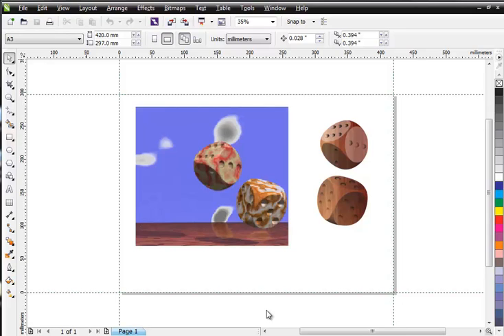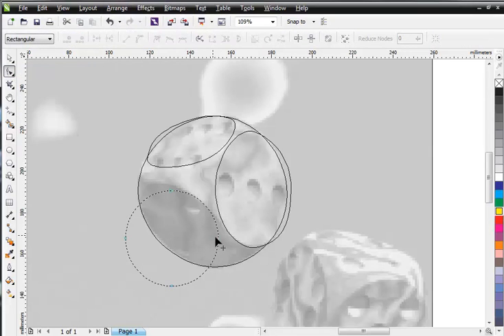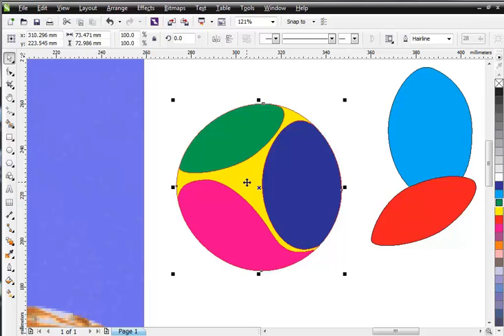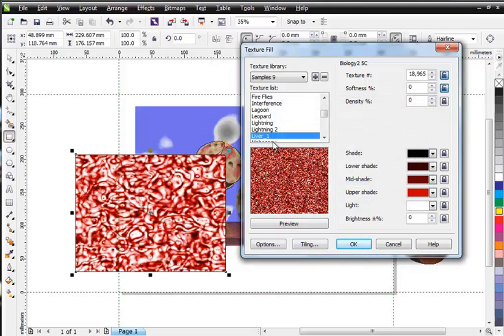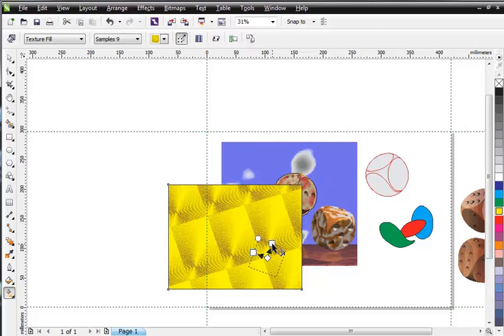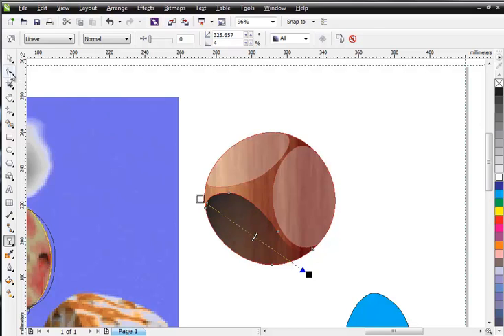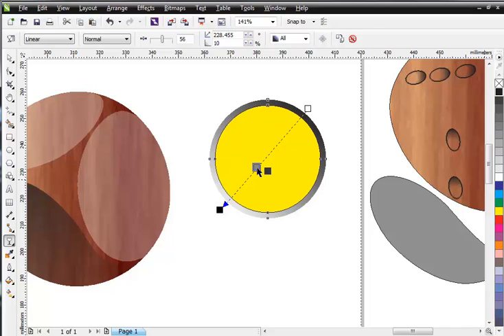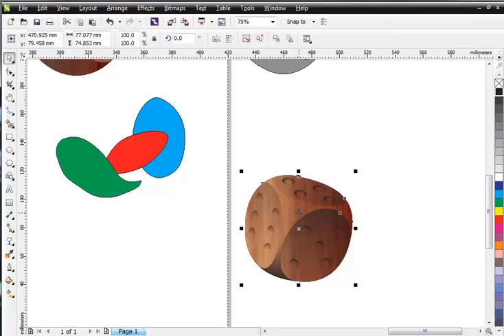Guide - CorelDraw X6 for Begineers - Part 30